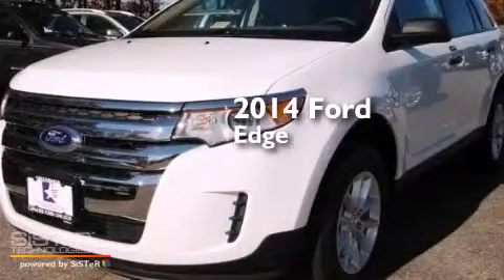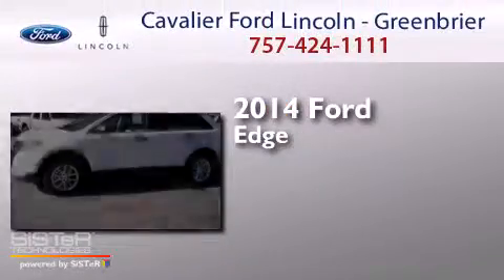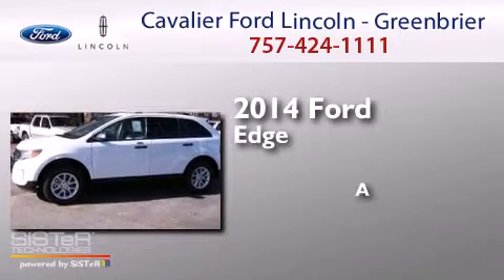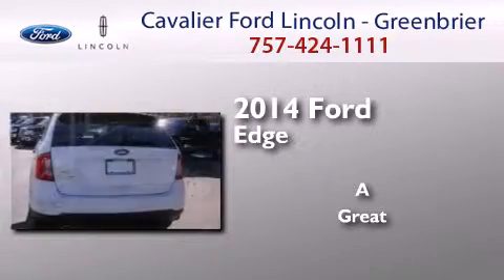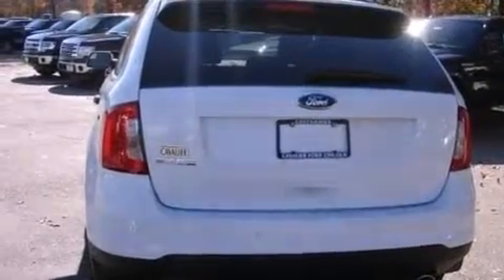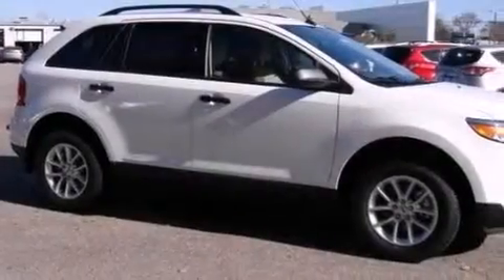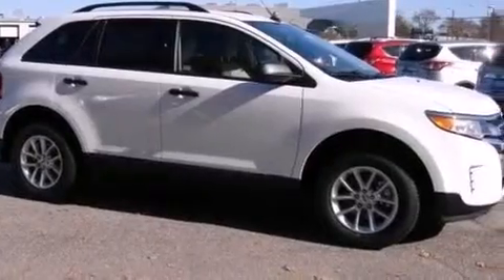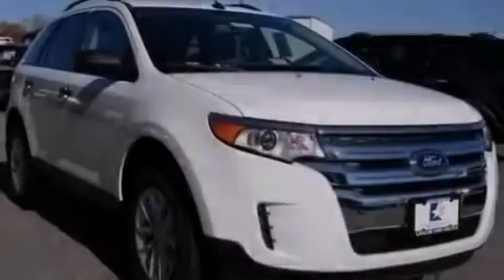2014 Ford Edge Chesapeake VA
We have been honored to serve the Chesapeake VA area , we promise that your experience at our dealership will exceed your expectations ! Year : 2014 Make : Ford Model : Edge Engine : 3.5 Trans . : a Exterior : Oxford White Miles : 4 Stock : G45948 Cavalier Ford Lincoln - Greenbriar 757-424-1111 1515 South Military Parkway Chesapeake , VA 23320